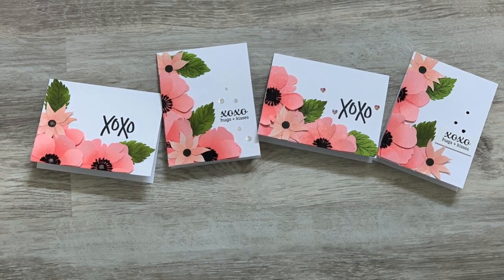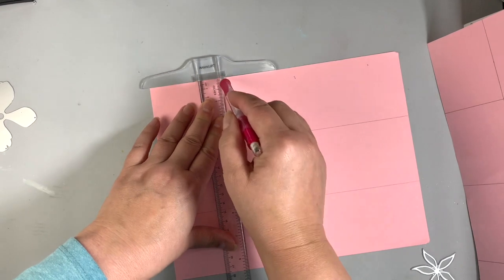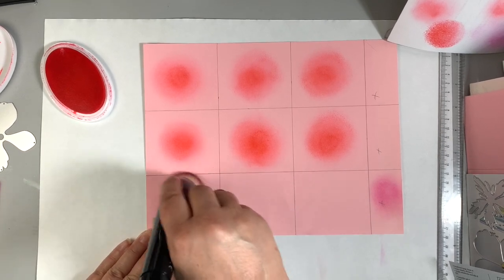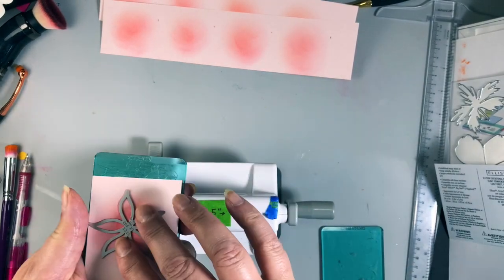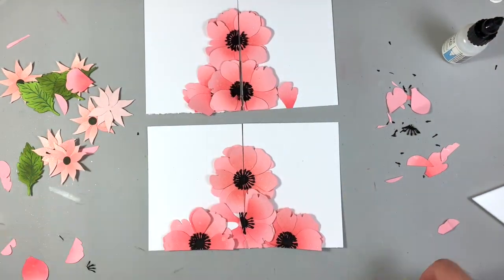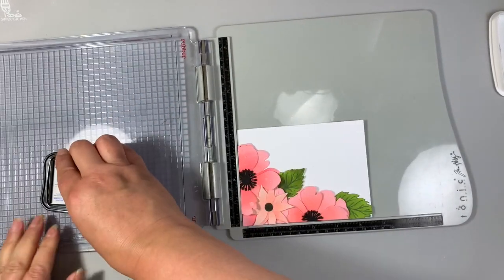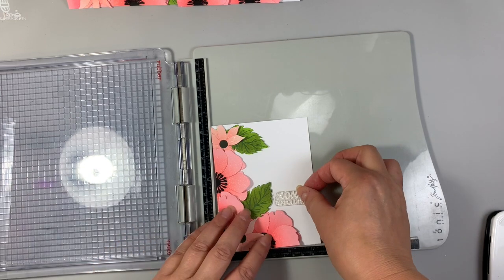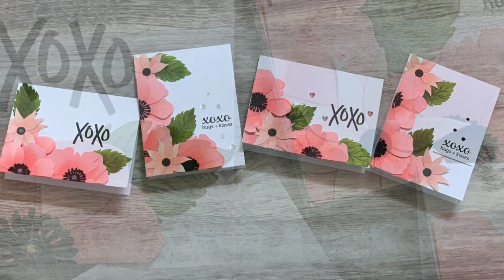The EASIEST Way to Add Color to Die Cuts | Plus a GREAT HACK!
In this video, I will show you one of the EASIEST Way to Add Color to Die Cuts! I’ll also share a GREAT HACK and a few tips along the way. I now color all my delicate die cut flowers this way to avoid wrinkles or tears in my die cuts. How many times have you had to toss your die cut because you applied a little too much pressure when shading it! ME!

The tool I use here is a little unconventional but it’s so handy and one I will reach more often. Since I bought this in a store and it’s not readily available, you can easily find them on line. Here is a similar model to the one I use in the video in case your interest has piqued.

NEW!!! I found this brush that is very similar to what I’m using in this video
This is the link to a very similar brush that is reasonably priced

This power makeup brush has really helped me with wrist issues and if you SHARE this video, perhaps we can get the crafting industry to manufacture these for us crafters who experience some pain on occasion! What do you think?

When you click that thumbs up icon, it tells YouTube that this content is something the crafting community likes and wants to see more of. So, that one little gesture makes a difference. And that thumbs down icon?...Lets just say we need a “meh” button instead, right? Thanks for stopping by. Here are other ways we can connect…

Kathya